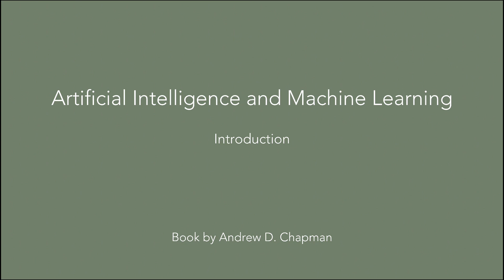AI Machine Learning Audiobook: Intro for Autodidacts in Philosophy & Psychology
Dive into the world of Artificial Intelligence and Machine Learning with this engaging audiobook introduction from the 2023 book 'Artificial Intelligence and Machine Learning.' Perfect for autodidacts exploring philosophy, AI, psychology, and self-learning, this chapter sets the foundation for understanding AI's profound impacts on human thought, ethics, and innovation.

Front-loaded with key concepts in AI and Machine Learning, this audiobook covers the basics of neural networks, deep learning, and ethical implications, blending technical insights with philosophical and psychological perspectives. Whether you're a STEM professional, humanities student, or intellectual self-learner aged 18-44, this content is designed to spark curiosity and foster deep understanding.

Table of Contents:
- Introduction
- Chapter 1: Introduction to AI and Machine Learning
- Chapter 2: Fundamentals of Machine Learning
- Chapter 3: Advanced Machine Learning Techniques
- Chapter 4: Deep Learning Explained
- Chapter 5: AI Applications
- Chapter 6: Ethical and Societal Implications of AI
- Chapter 7: Data Science and AI
- Chapter 8: AI Technologies and Platforms
- Chapter 9: The Business of AI
- Chapter 10: The Future of AI and Machine Learning
- Conclusion

Explore how AI intersects with psychology, such as in cognitive modeling and decision-making, and philosophical questions about consciousness and morality. This audiobook is ideal for those pursuing autodidacticism, offering accessible explanations without overwhelming jargon.

If you enjoy this introduction and want to delve deeper, support the creator by purchasing the full book at a discounted price of $6 (regularly $10) on Apple Books or Google Play:

What aspect of AI fascinates you most—its ethical dilemmas or psychological applications? Let's discuss in the comments! The Autodidact’s Toolkit also publishes books covering topics in philosophy, the humanities, technology, and sexuality. Books are available via:

Or just search these sellers for The Autodidact’s Toolkit